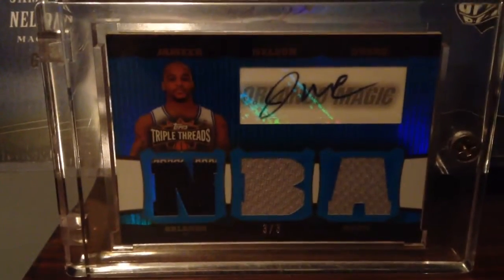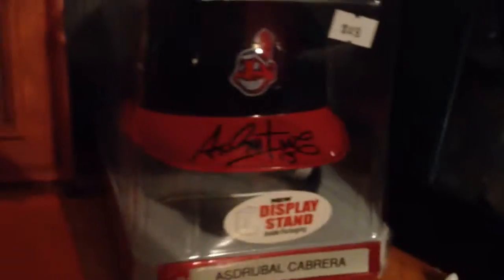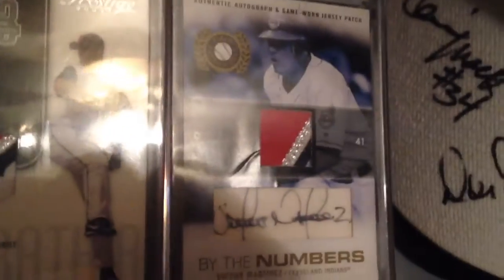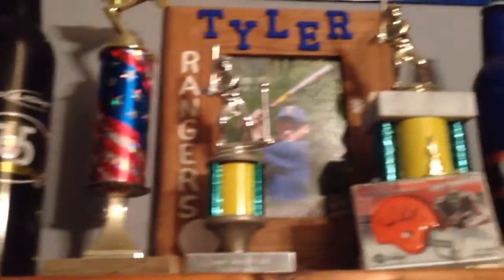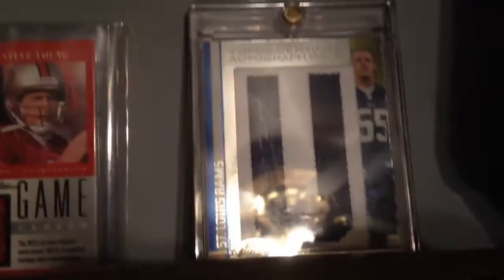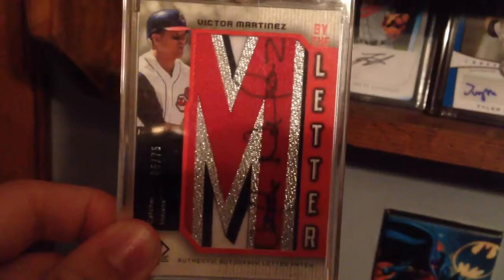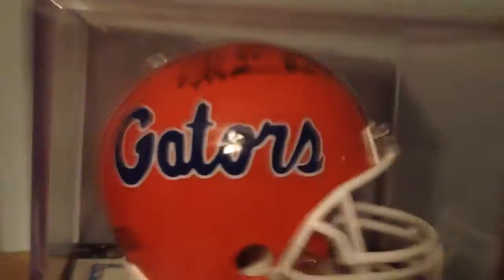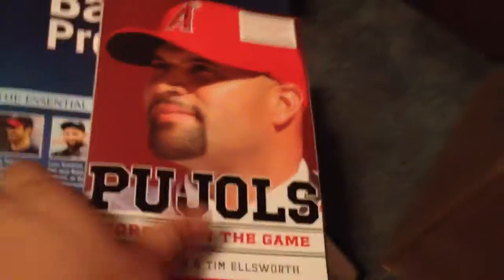Room Tour Part 2